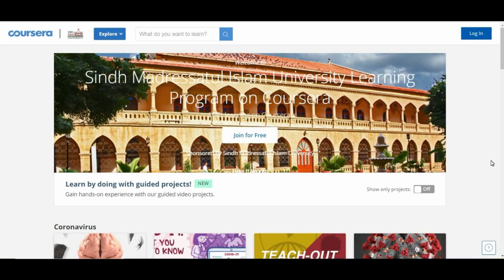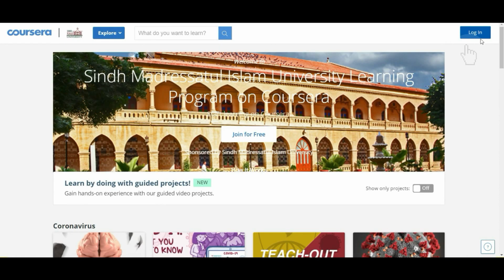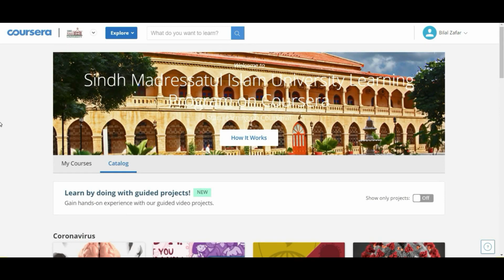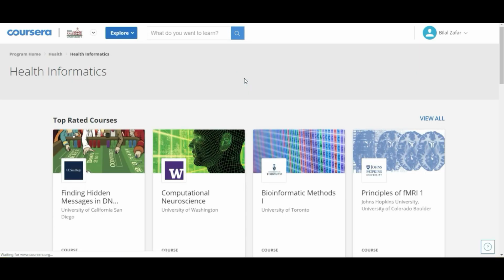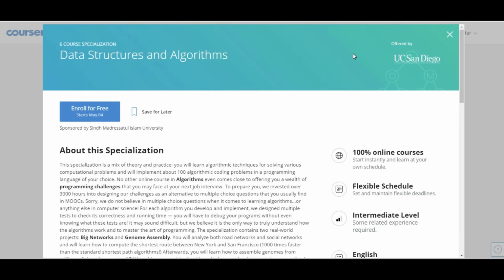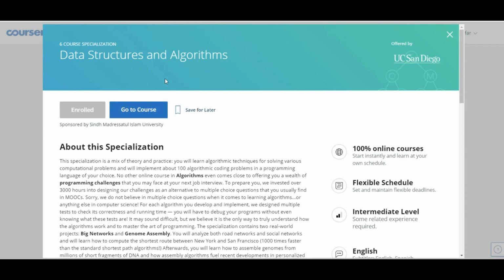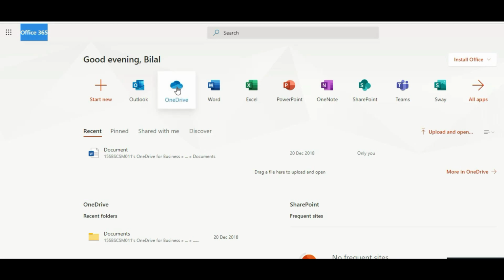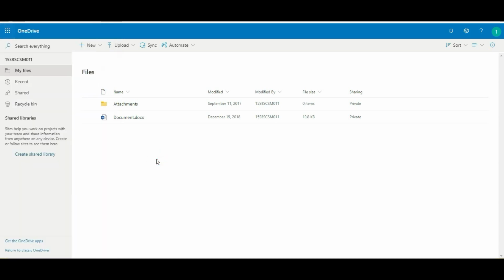Searching for Online Tutorials and Resources like Coursera etc. (Part 3 & 4)